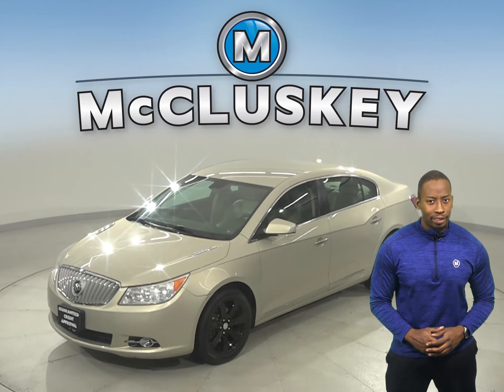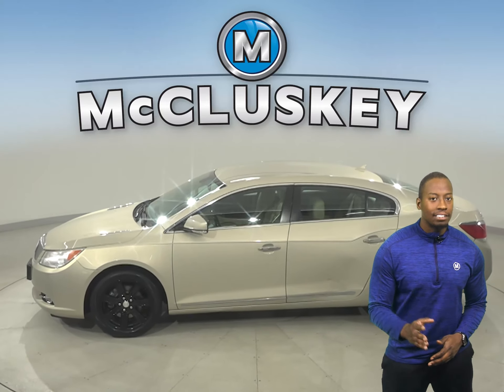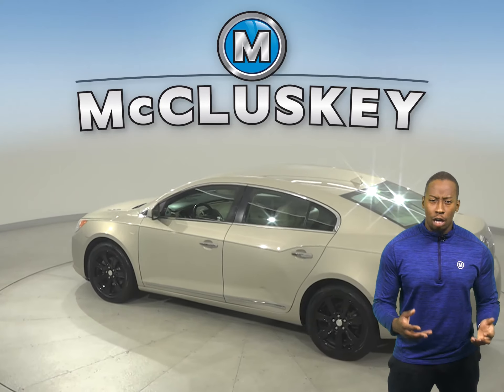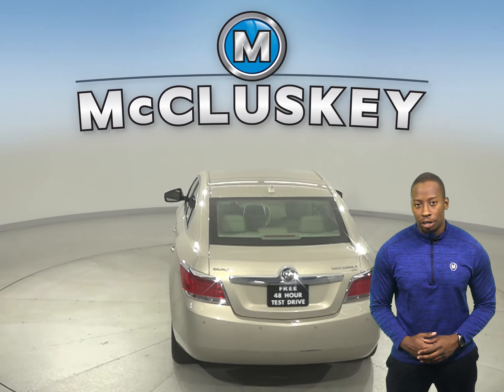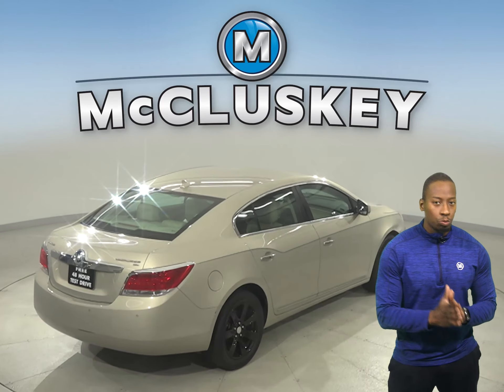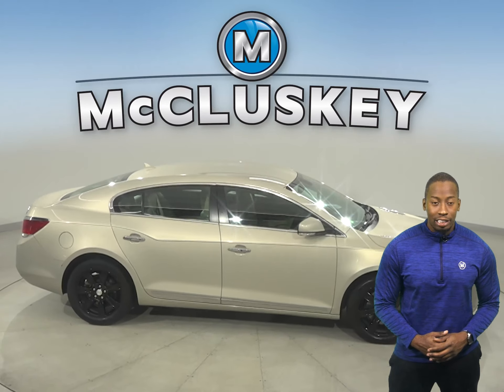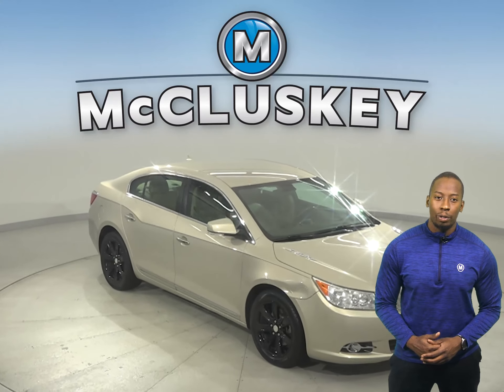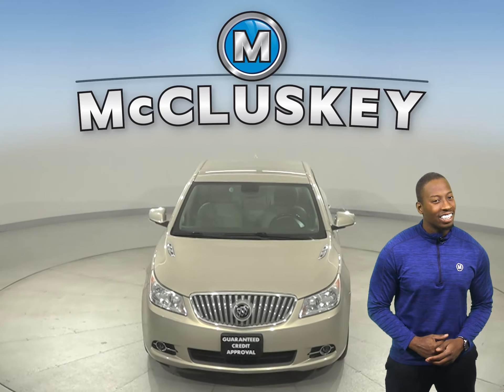A23360XT Pre-Owned 2011 Buick LaCrosse CXL FWD 4D Sedan Test Drive, Review, For Sale -